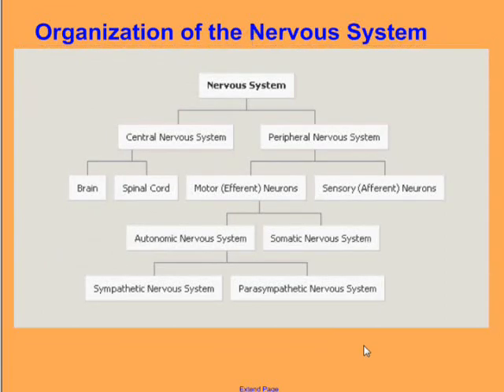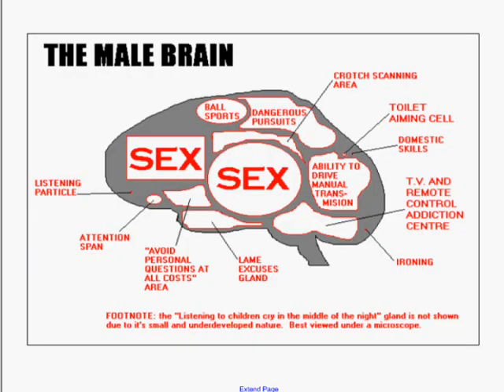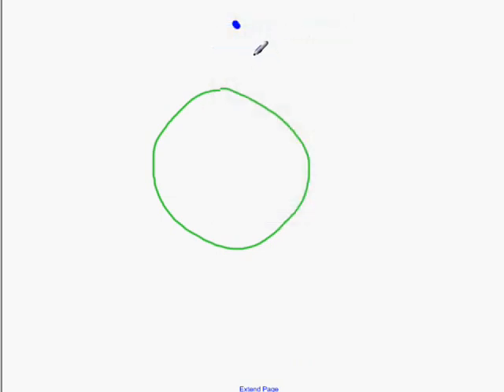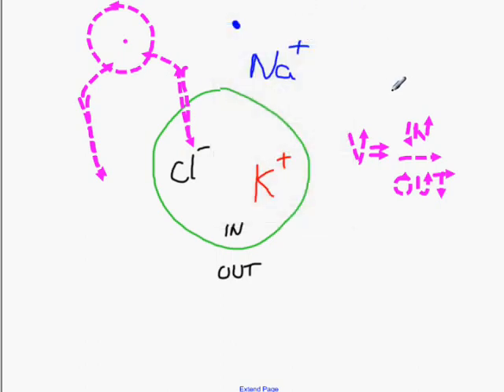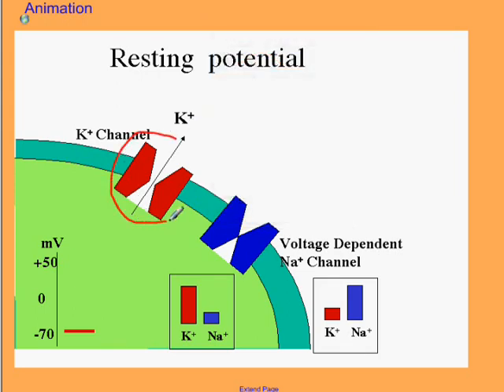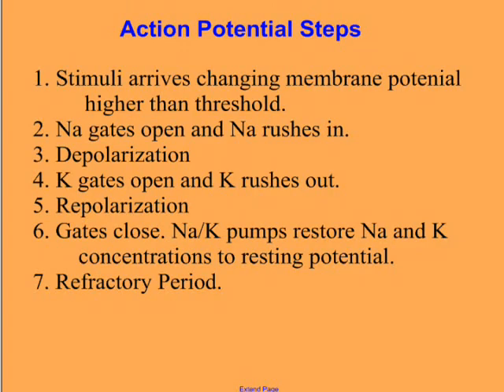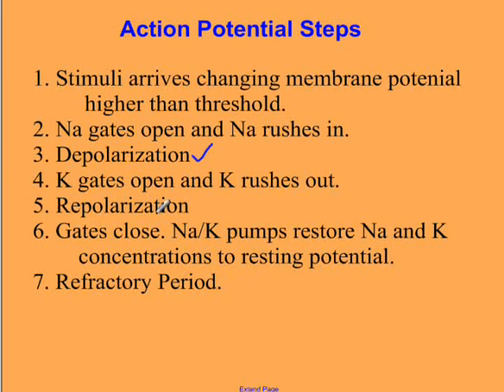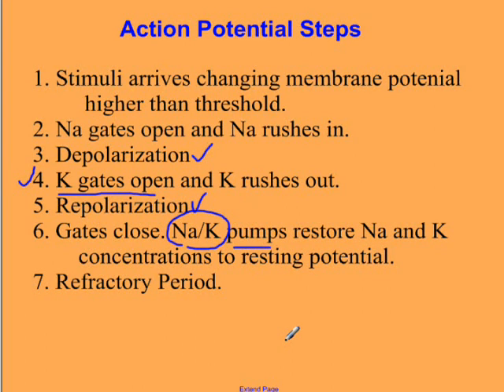Nerve Impulse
Winters explains an Action Potential to his IB Biology class